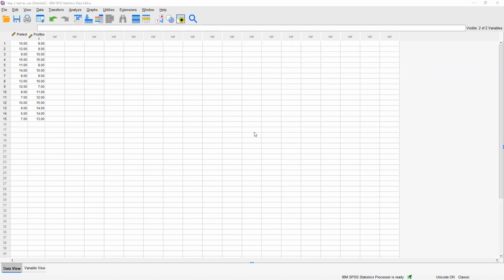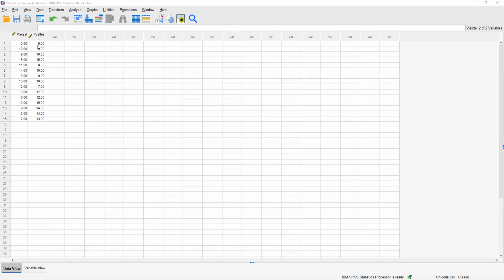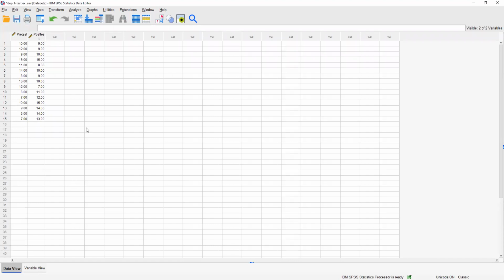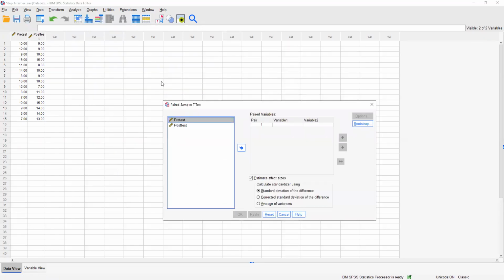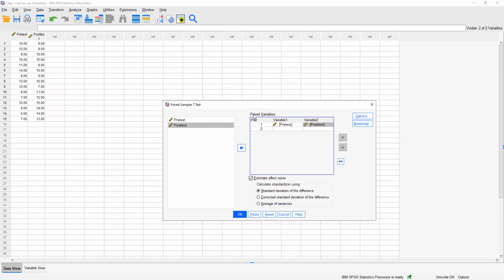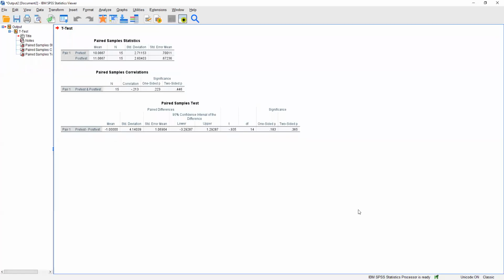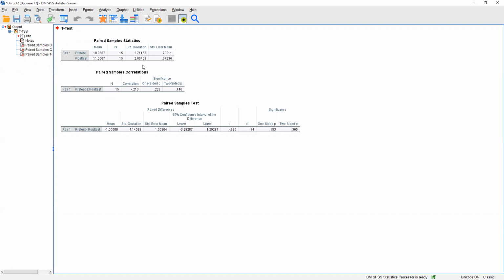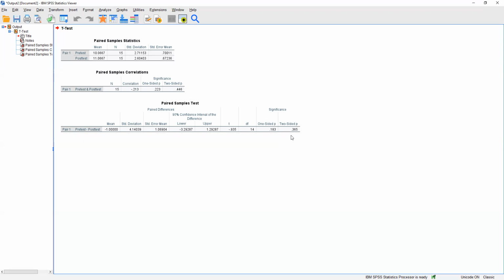SPSS: Dependent sample t-test